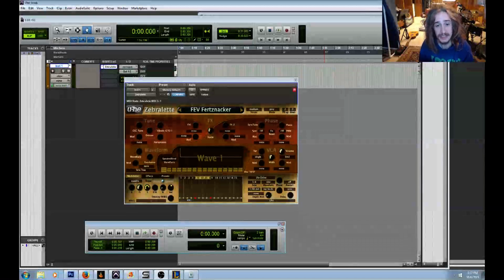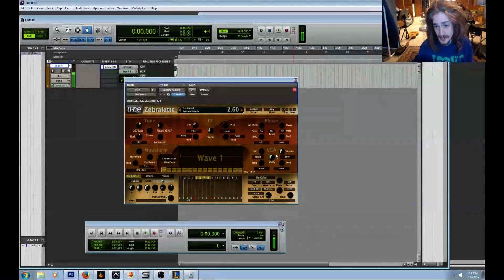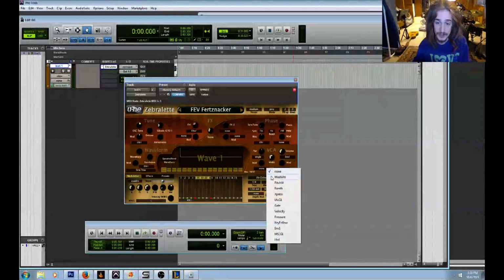Zebralette Synth Breakdown.